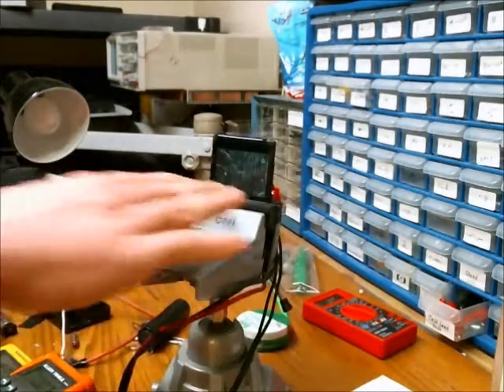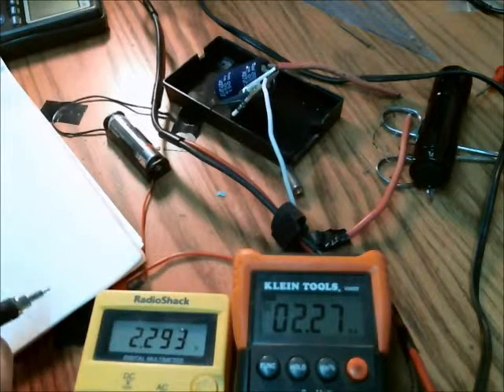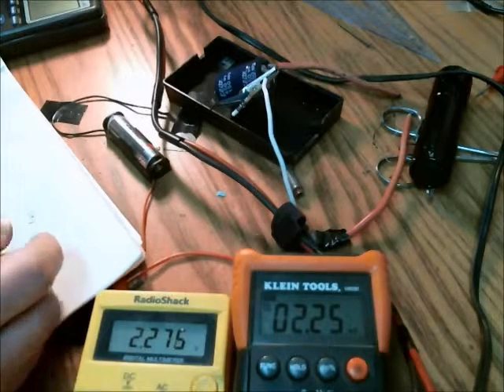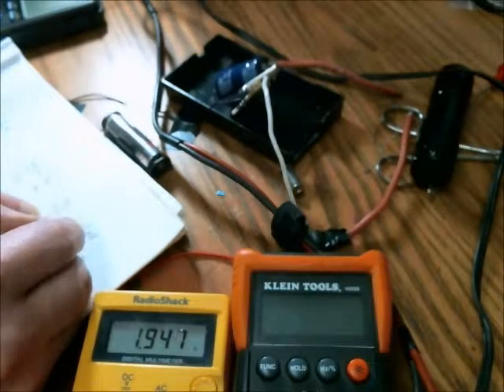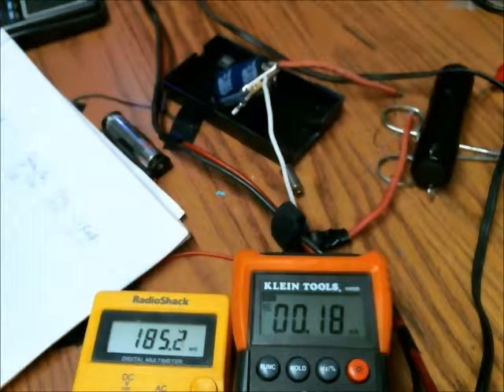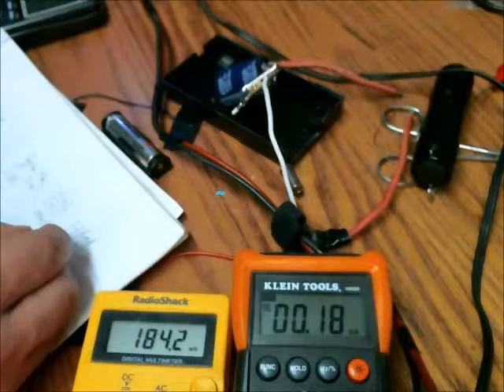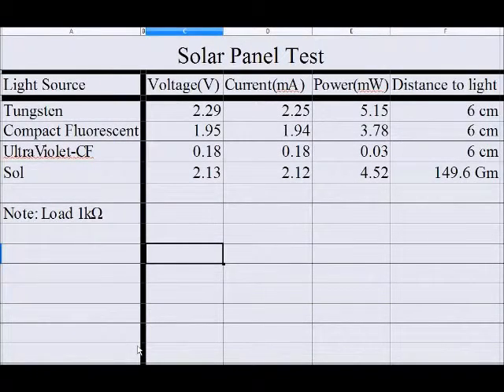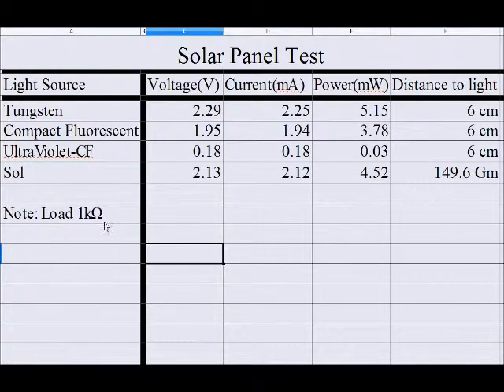Solar panel - Light Test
Measuring the power output of a solar panel with a range of different light sources.